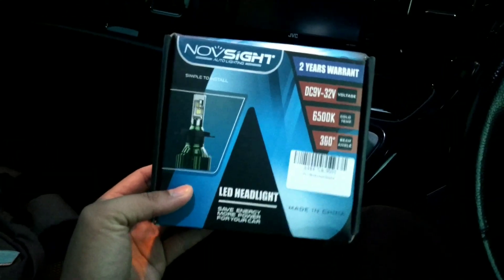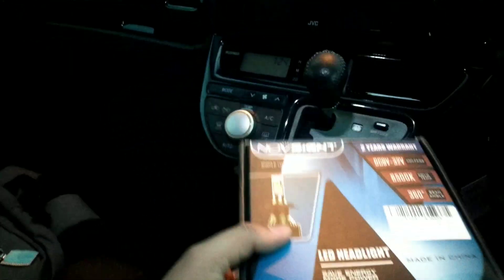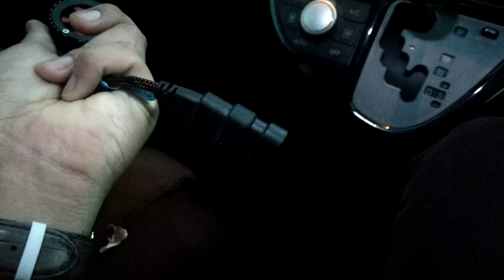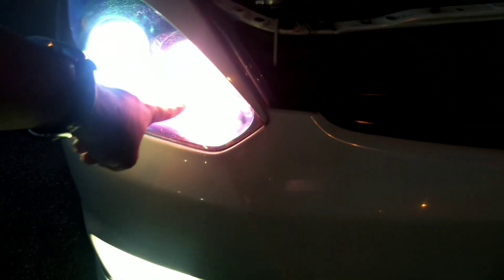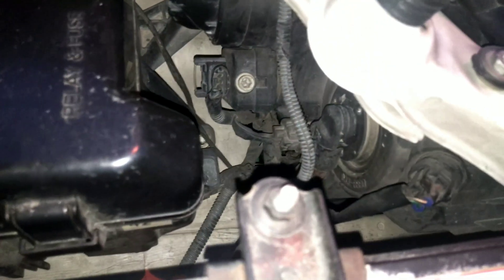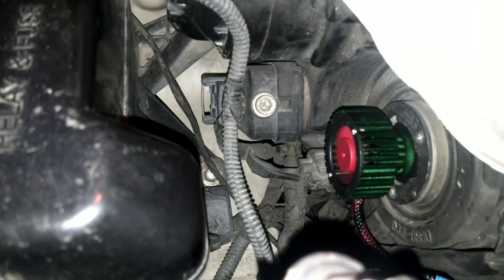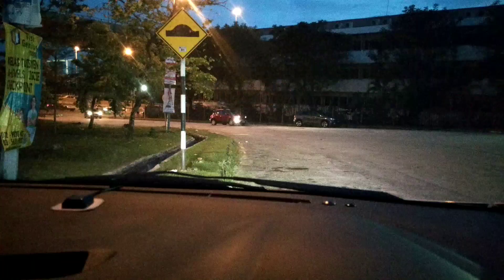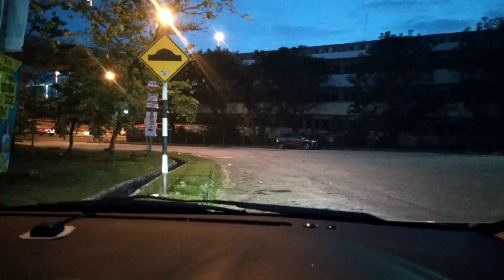Review & Unboxing: Novsight N8 HB3@9005 1600LM for High Beam (Warning May Blind People !!!)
Novsight warranty scheme is unreliable they're so much disappointment please stay away from this brand try to find cheaper alternatives such as C6 LEDs.

Just received my novsight 9005/HB3 LED bulb 6500k color and 16000lm of brightness, this review is based my own observation and driving experiences which I installed on my car Toyota Wish Hi Beam bulb 9005 socket replaced the incandescent Hella bulb.

Toyota Wish Hi Beam uses reflector type of lens this will resulting in a much brighter light output. When using LED Bulb for Hi Beam please use responsibly, Turn it only when necessary to avoid blinding other drivers on the road.

Conclusion: Brighter then the incandescent Hella bulb.
Recommended to upgrade for users that is still using halogen bulb as this makes your car look like European futuristic cars plus a better Hi-Beam output and distance.

Cons:
Bulb is super bright (Use precaution when using Hi-beam)
A good Hi-Blinker as the light is bright and instant
Durable
Light distance is much superior
less maintenance

Pros:
LED Bulb is a bit bulky for some installation
May cause you fined or in jail if not use responsibly
For European car you may need LED decoder to be install else it will trigger the DRL error message on your dashboard